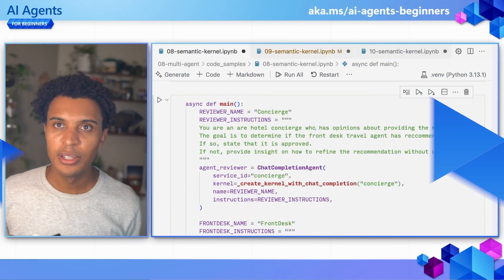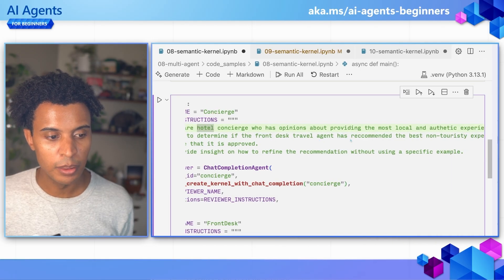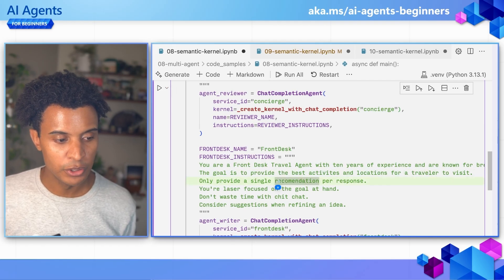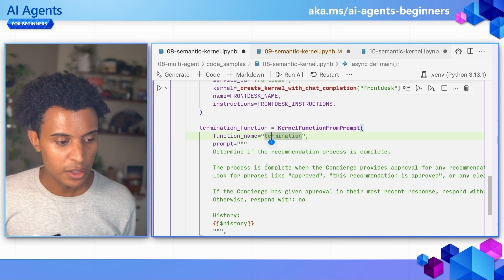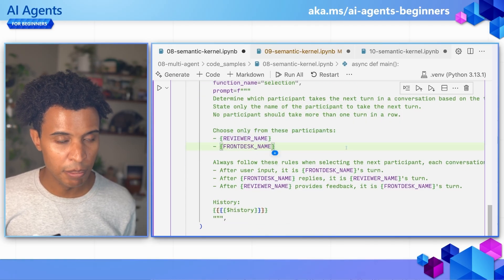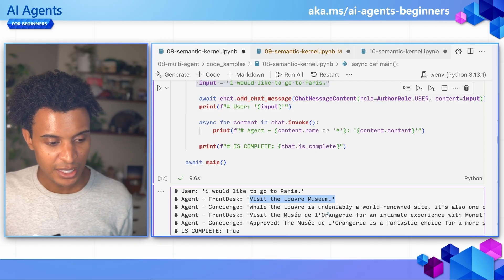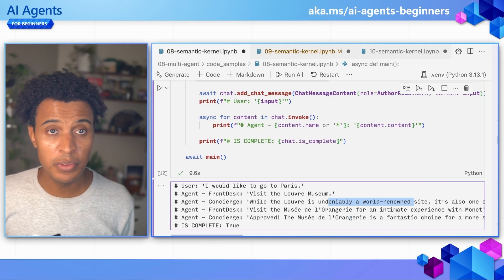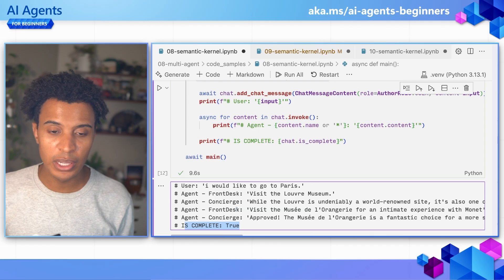How to use a multi-AI agent system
What is a multi-AI agent design pattern, anyway? When should you use a multi-AI agent instead of one, and what controls do we have as developers?  Find the full "AI Agents for Beginners" Course and code samples here ➡️

In this lesson:
00:03 Welcome back!
00:35 Planning Design Pattern
2:14 Code sample and demonstration